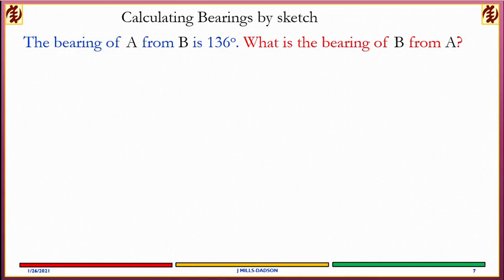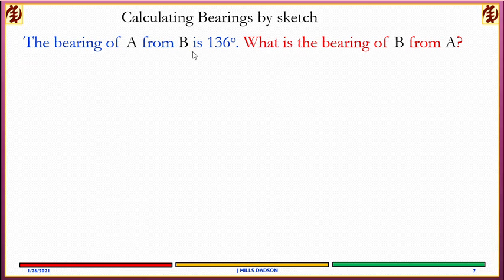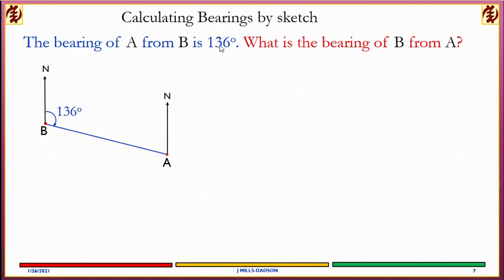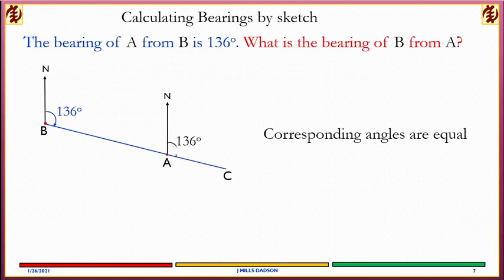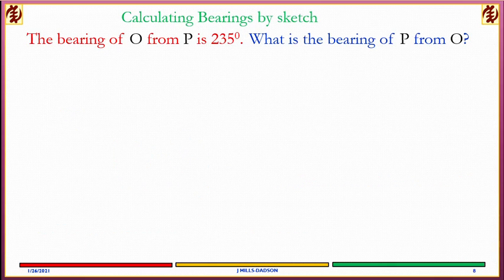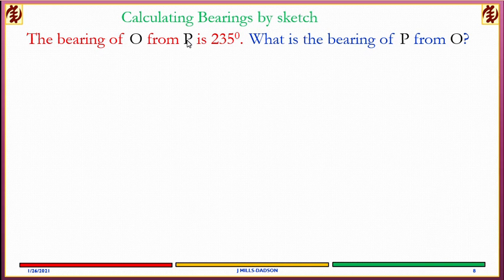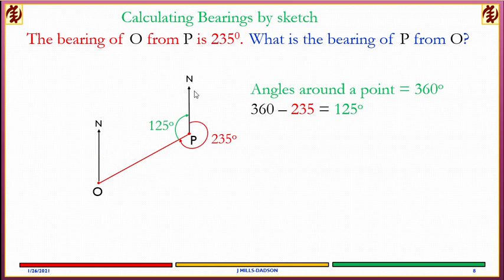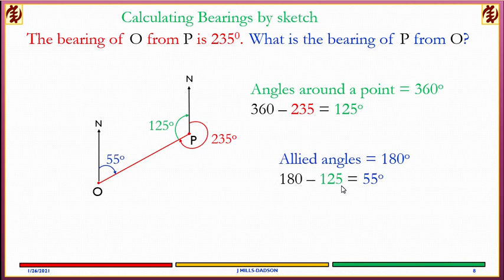Bearing 1 Part 3 Sketching and Calculating Bearings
Steps to sketch and calculate bearings.